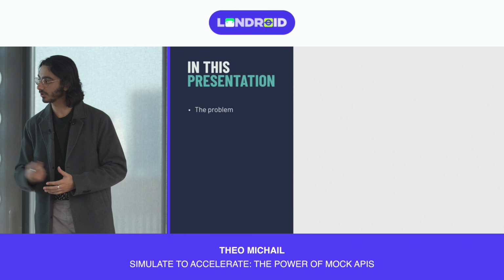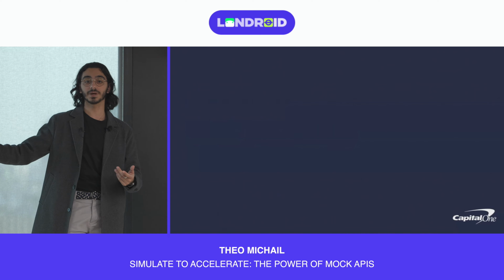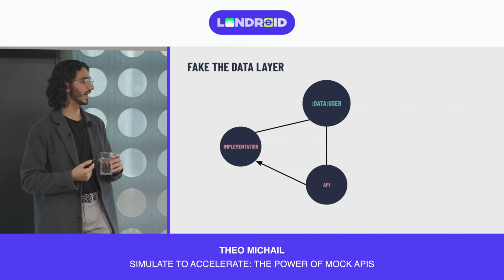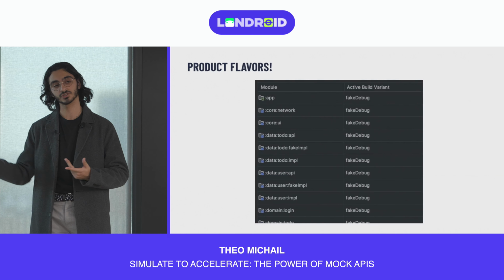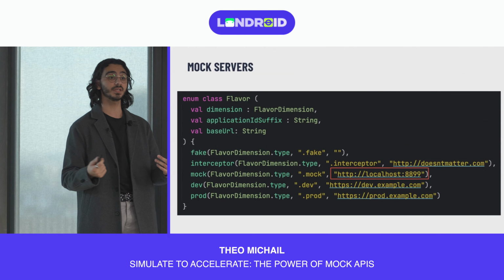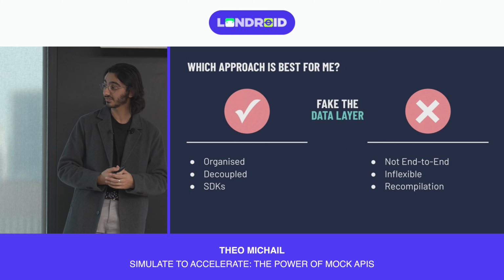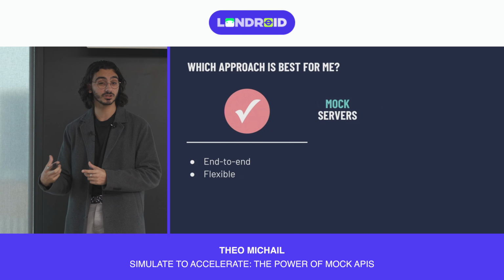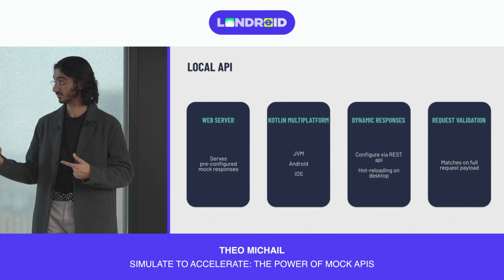Simulate to Accelerate: The Power of Mock APIs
Theo, an Android engineer at Capital One, discusses the challenges with backend APIs and solutions like mock APIs to enhance app development.

Highlights
🚧 Backend API Challenges: Issues like downtime and synchronization hinder app development.
💡 Mocking Solutions: Using mock APIs helps simulate backend responses during development.
🔄 Different Approaches: Various methods include faking data layers, HTTP interceptors, and mock servers.
📱 Capital One’s Local API: A custom solution that serves pre-configured responses directly on devices.
⚙️ Dynamic Response Changes: Allows easy modification of responses without recompilation.
📈 Increased Development Speed: Enhances testing and development efficiency by reducing dependencies on live backends.
🛠️ Single Source of Truth: Local API provides a unified way to manage mock responses for various scenarios.
Key Insights
⚠️ Importance of Mocking: Mock APIs mitigate issues like downtime and allow developers to work independently from backend services. This flexibility is crucial for agile development.
🧩 Modular Architecture Benefits: By structuring apps in modules (API, domain, feature), developers can isolate changes and reduce complexity when integrating mock solutions.
🔍 Testing Flexibility: Mock servers enable easier testing of various app states without the need for constant recompilation, leading to quicker iterations in the development cycle.
🤝 Collaboration Improvement: Tools like Capital One’s Local API empower non-technical stakeholders to interact with the app directly, fostering better collaboration and feedback loops.
📊 Custom Solutions for Unique Needs: The local API showcases that tailored solutions can effectively address specific challenges faced by organizations.
⏱️ Time Efficiency: Reducing the need for recompilation not only saves time but also improves overall productivity for developers and testers alike.
🔗 Enhanced Contract Validation: By implementing request validation, teams can catch errors early in the development process, ensuring APIs align with expected formats and reducing integration issues.